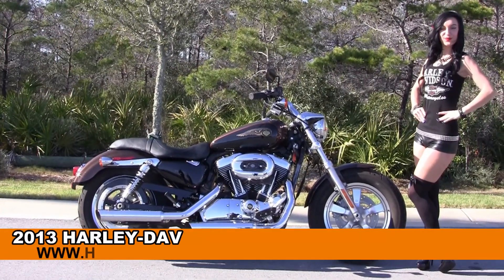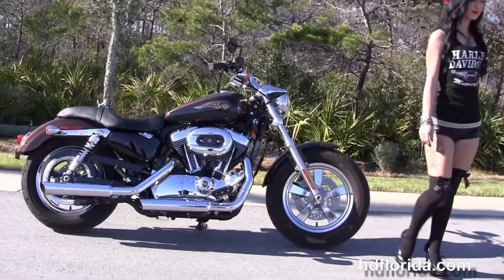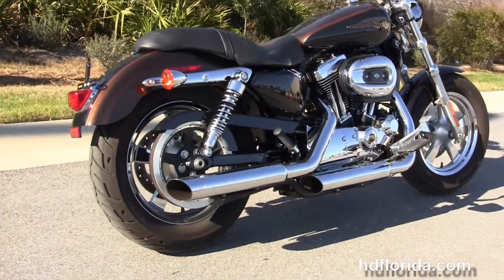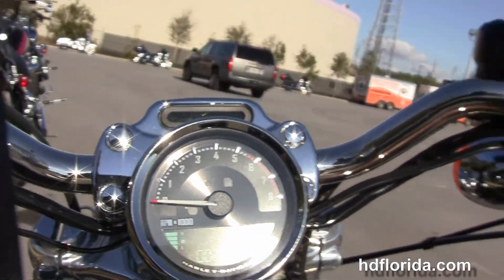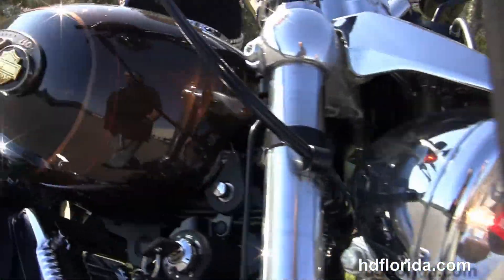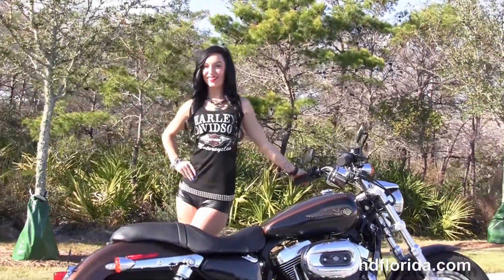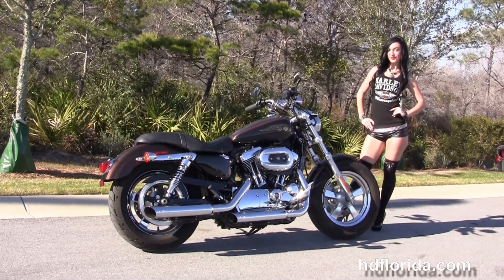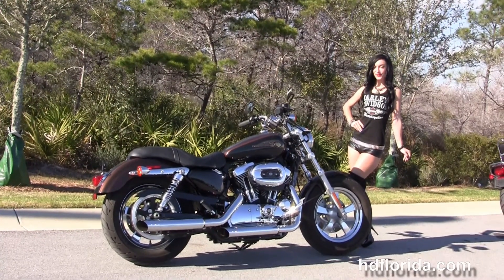Used 2013 Harley Davidson Sportster 1200 Custom for sale in Montgomery Al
Used 2013 Harley Davidson XL1200C Sportster 1200 Custom Motorcycles for sale in Montgomery Al . For more information on Price, Colors, Specs and Reviews

Featuring: Python mufflers, upgraded grips and mirrors, 2263 miles. Vintage Black / Vintage Bronze (accessories and options total over $1800)

PCB
Stock#  T14228A.1